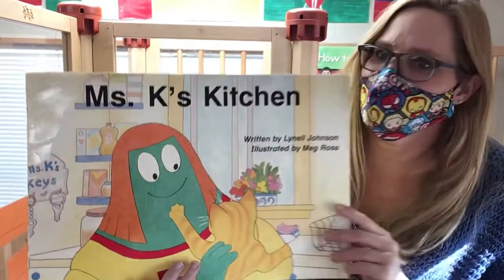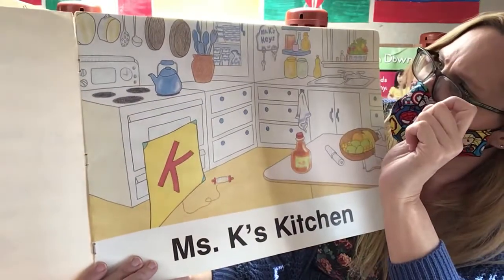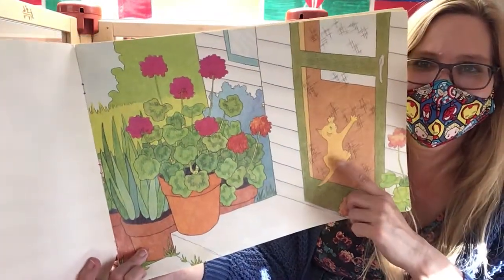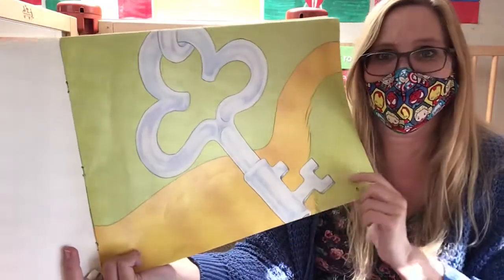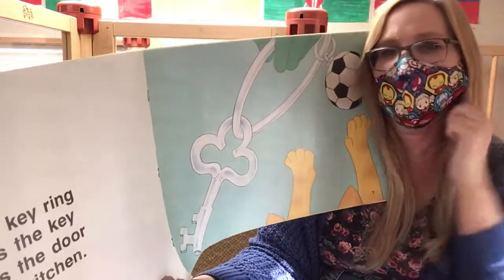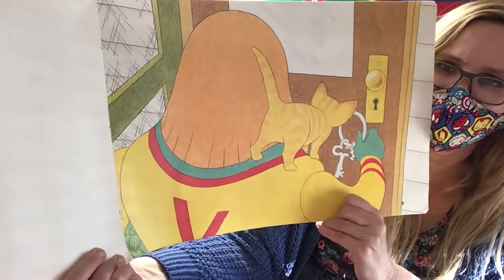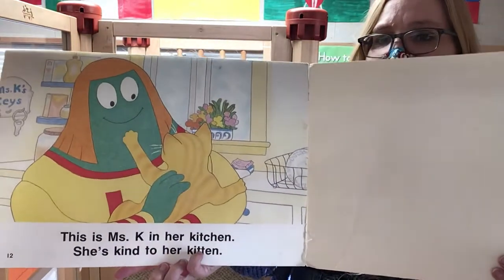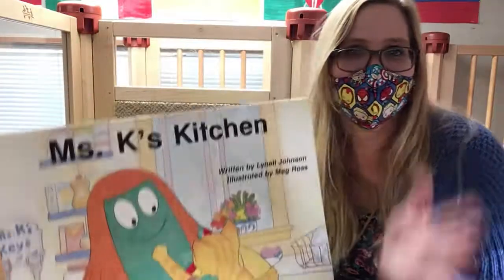Ms K’s Kitchen Read by Miss Linda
Book read